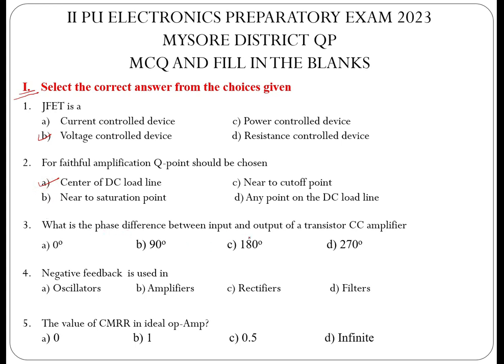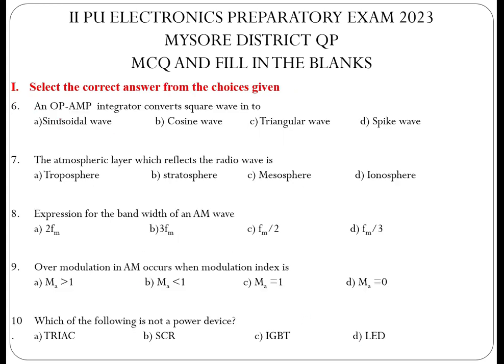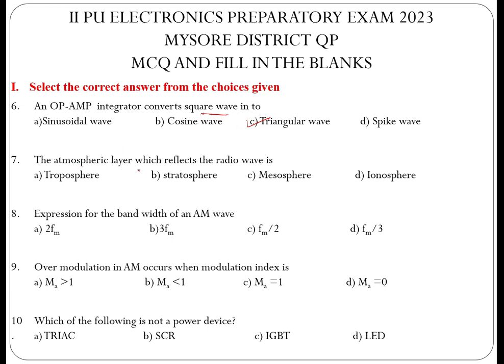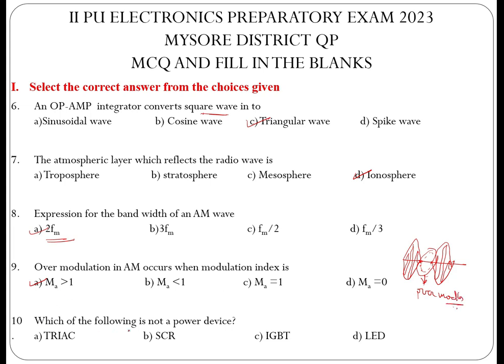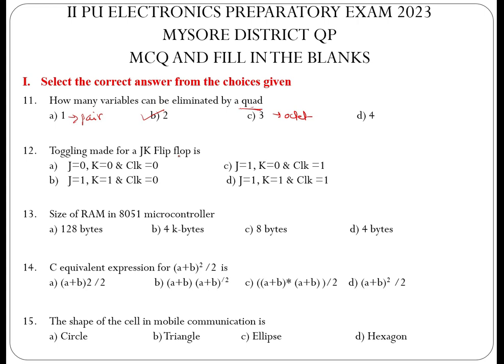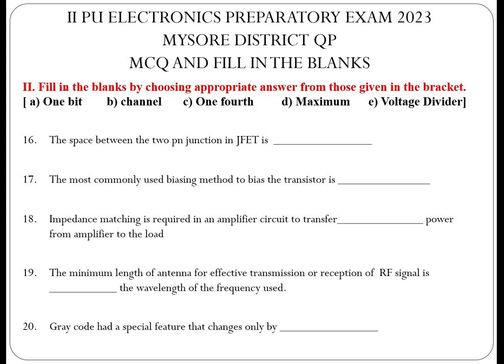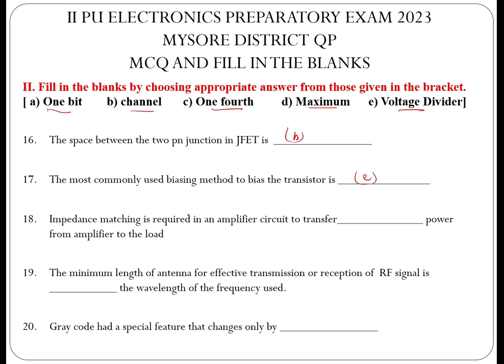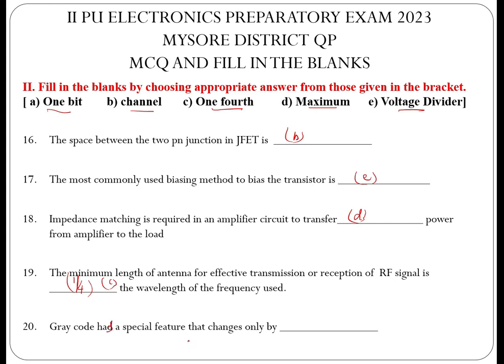SOLVED MCQ AND FILL IN THE BLANKS SECTION A-PART 4 MYSORE DISTRICT QUESTION PAPER -2 PU ELECTRONICS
In this series I am doing question paper analysis and in the next videos i will be doing passing package in electronics for 2 PU according to new question paper pattern.

i am aslo giving other mcq videos
1. PART 1: MCQ of MODEL QUESTION PAPER
   • SOLVED MCQ AND FI...

2. PART 2 : BANGALORE NORTH QUESTION PAPER

3. part 3: KALBURGI QUESTION PAPER

4. PREVIOUS YEAR PASSING PACKAGE VIDEO
   • PASSING PACKAGE  ...